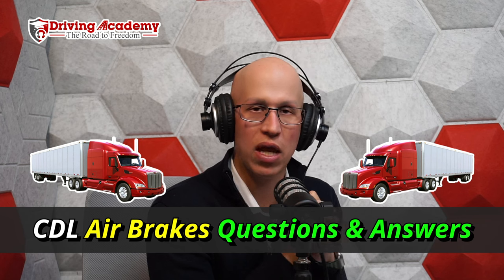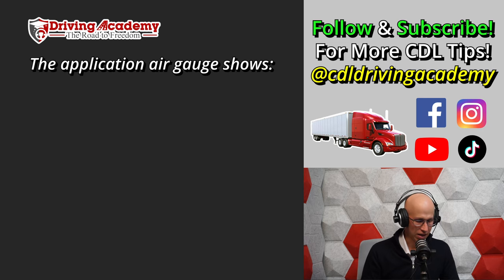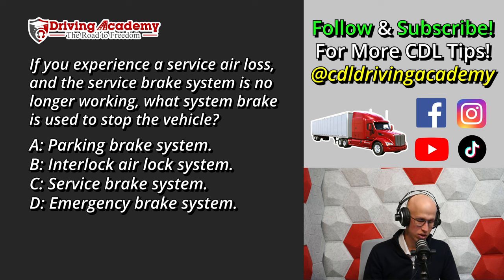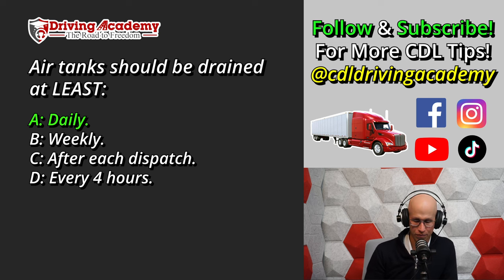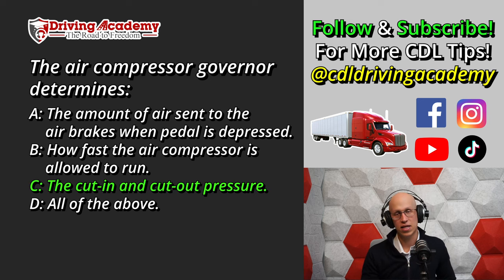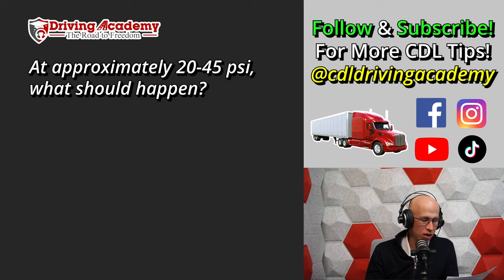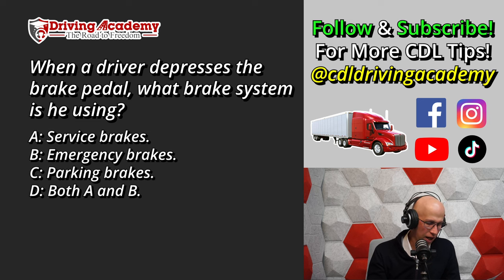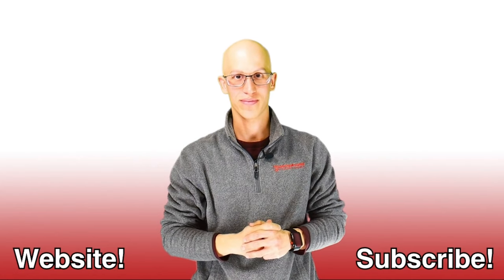CDL Air Brakes Test 2024 (MOST Common Questions and Answers)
Have you ever wondered about the ins and outs of CDL air brakes? Look no further! From understanding the basic components of an air brake system to mastering their operation, we leave no stone unturned in this comprehensive FAQ session.

Truck driving is an immensely rewarding career choice that offers individuals a unique blend of independence, responsibility, and financial stability. Obtaining a Commercial Driver's License (CDL) is the first crucial step toward entering the trucking industry, opening doors to a plethora of opportunities. With a CDL in hand, aspiring truckers embark on a journey that goes beyond mere transportation; it's a lifestyle that involves navigating the open road, connecting communities, and ensuring the seamless flow of goods across the nation. In the world of trucking, a CDL is not just a license but a passport to a diverse array of experiences. The demand for skilled drivers continues to rise, making truck driving a dynamic and secure profession. The essence of trucking lies not just in the movement of cargo but in the sense of accomplishment derived from overcoming challenges on the road. Trucking, with its CDL prerequisite, offers a fulfilling career where individuals become the backbone of the economy, driving progress with every mile.